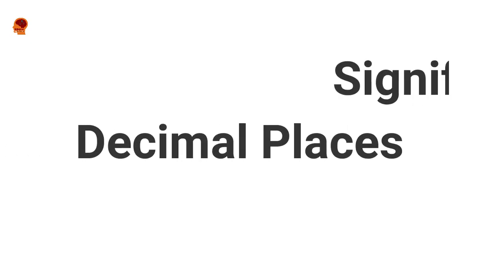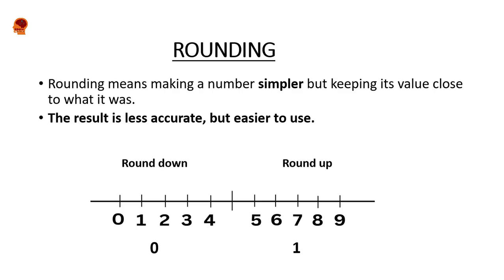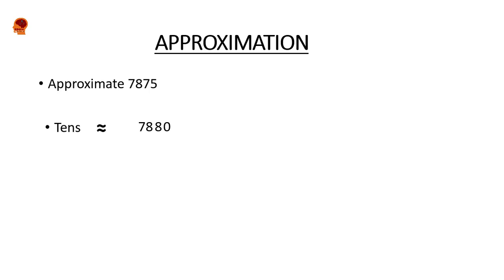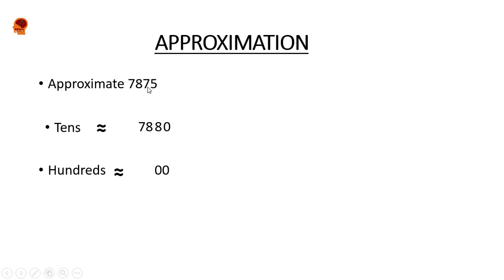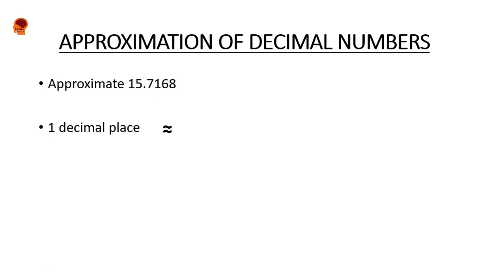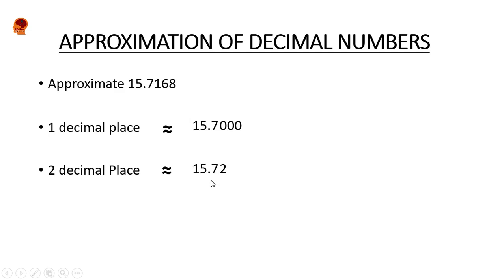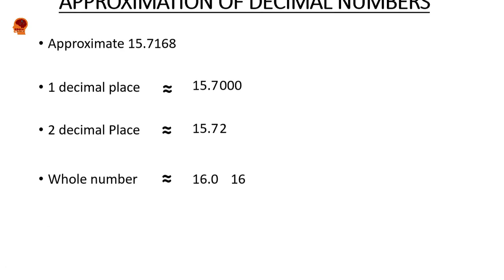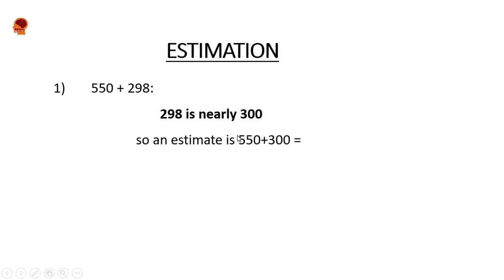Unlock the Secrets of Approximation and Estimation in Mathematics!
Ever wondered how to make quick, accurate guesses in math? Dive into our latest video where we break down the art of approximation and estimation. Whether you’re a student looking to ace your exams or just someone who loves numbers, this video is for you!
Join us as we explore:
• Real-life applications of estimation that make math practical and fun.
• Simple techniques to approximate complex calculations with ease.
• Interactive examples that will boost your confidence and skills.
Don’t miss out on mastering these essential math skills. Watch now and become a pro at making smart, speedy calculations!